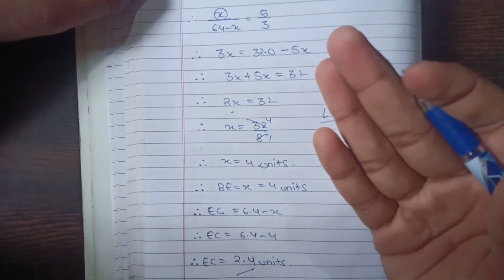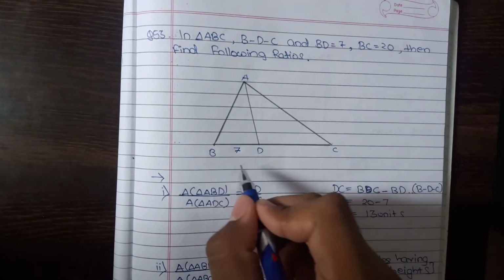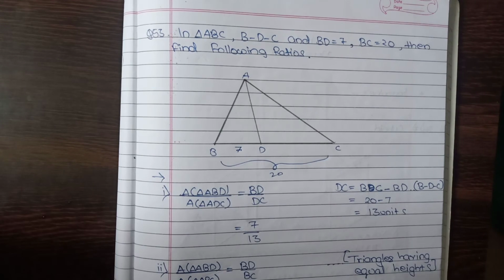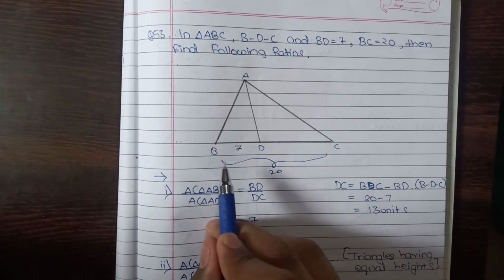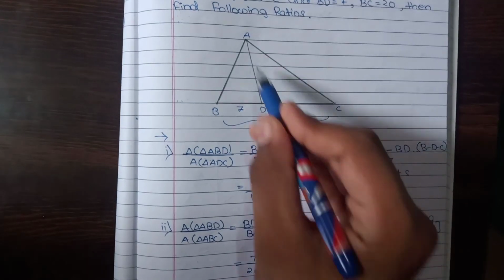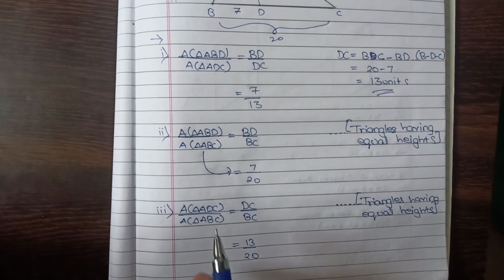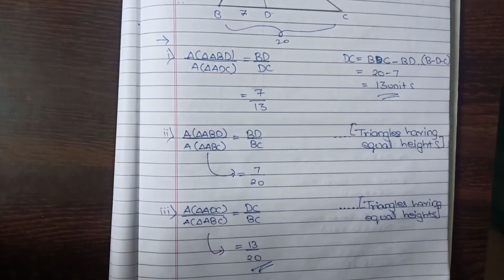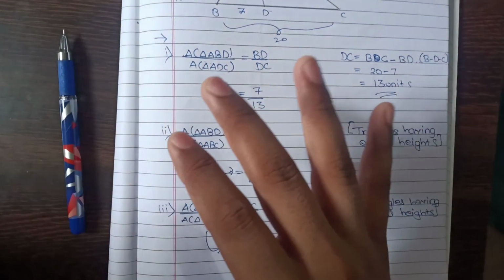| QUESTIONS SOLUTION | SIMILARITIES | CH-1 | GEOMETRY | FULL EXPLANATION | FEAT.AMOGH SHUKLA |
Hello friends...
Bringing in a new video of the ongoing series of solving PROBABILITY
My last video was explaining you regarding that how can you solve QUESTIONS SOLUTION RELATED TO SIMILARITIES
This one is taking you to next step by helping you solve SE MORE QUESTIONS RELATED TO THE TOPIC